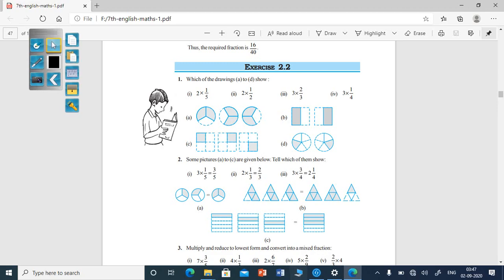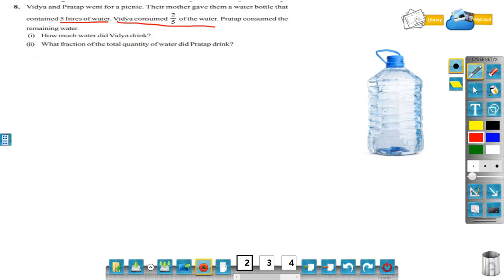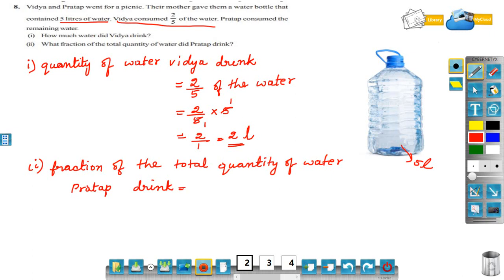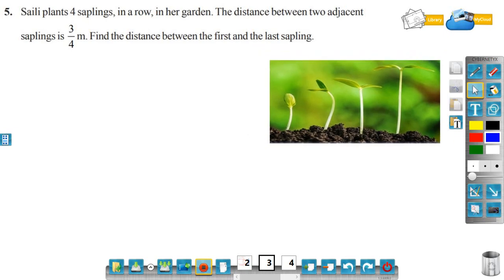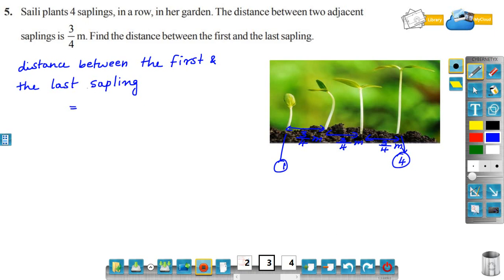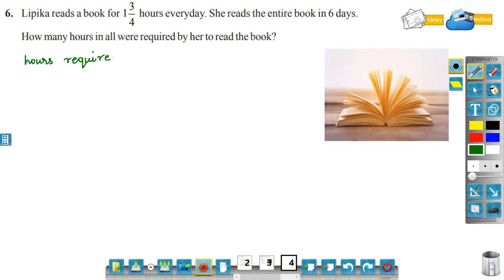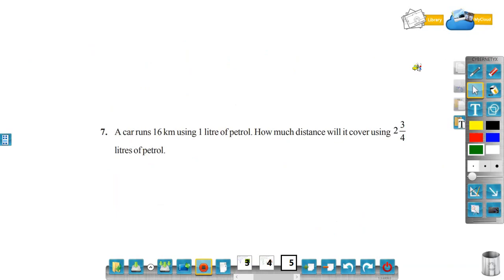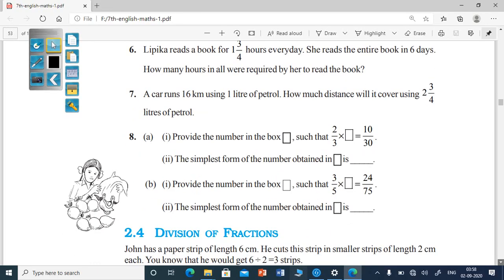MDRS MACHINA CLASS 7 FRACTIONS 6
Discussed about statement problems of exercise 2.2 and 2.3 related to multiplication of fractions